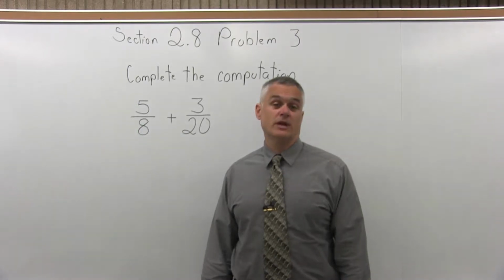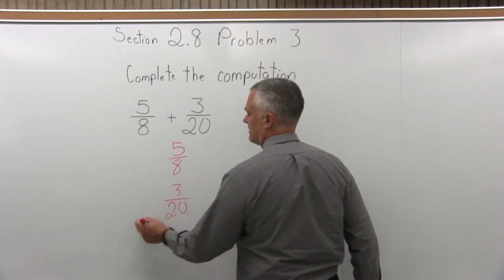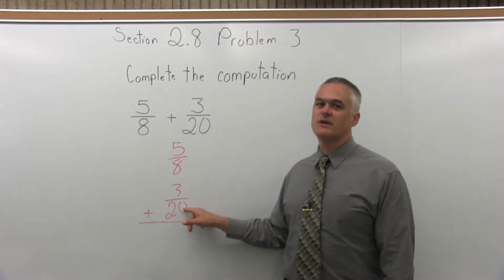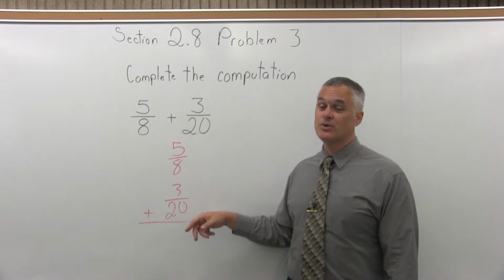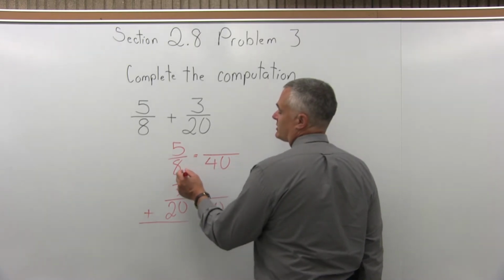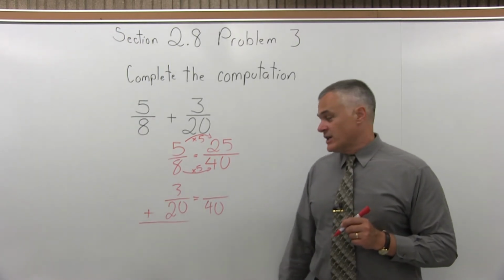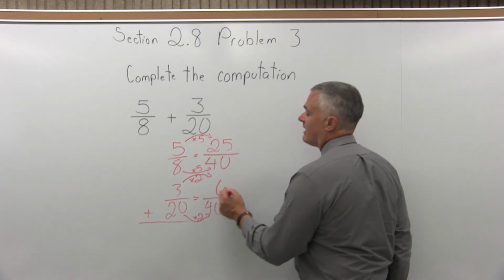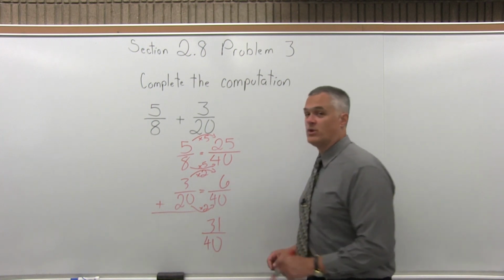MTH 011: Section 2.8 Problem 3 - Mathematics with Dan Avedikian